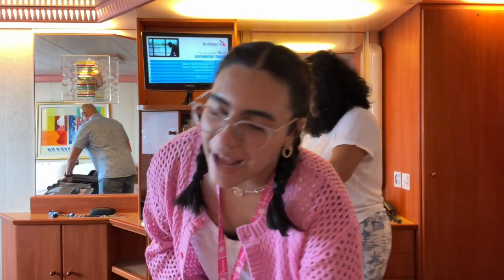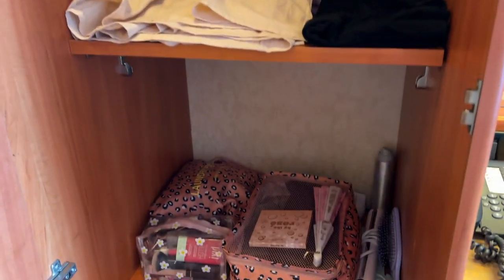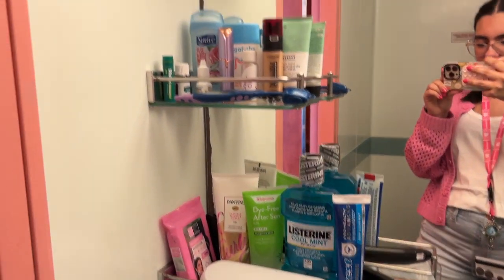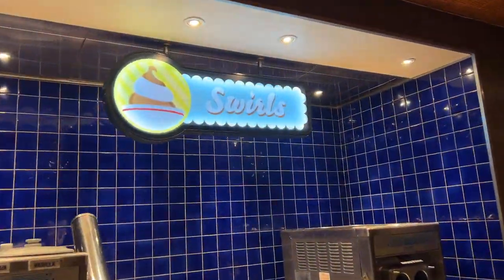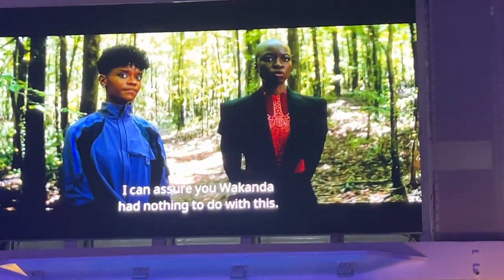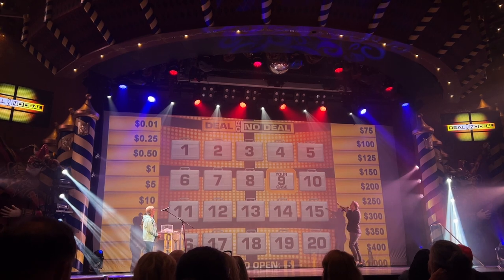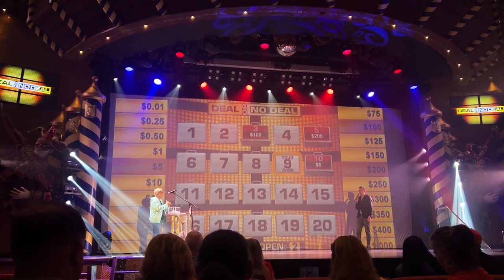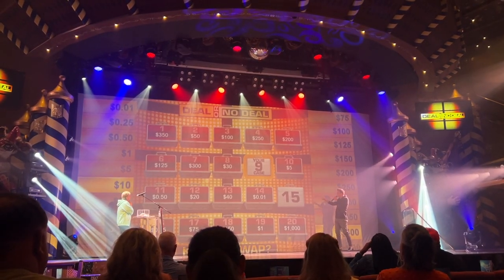CARNIVAL LIBERTY CRUISE VLOG | bahamas, day at sea, exploring, & more!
Hi friends!!! I hope you enjoyed my 4 day Carnival Liberty cruise to Nassau & Princess Cays, Bahamas. I had the most fun EVER and I'm so thankful I was able to bring you all along. I hope you had just as much fun! See y'all in the next video!💖

- Other places to find me - Come say hi!

Thank you all for stopping by to say hi. I love you all so much and I'll see ya in the next one! 💕✨
 - Victoria